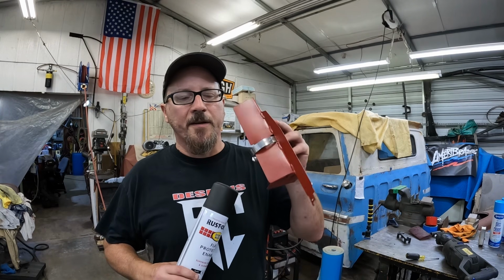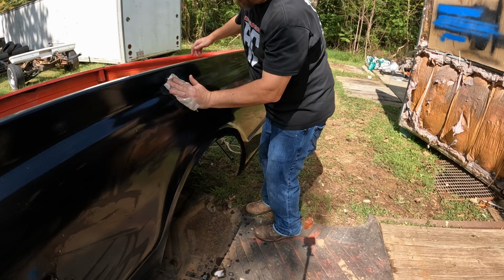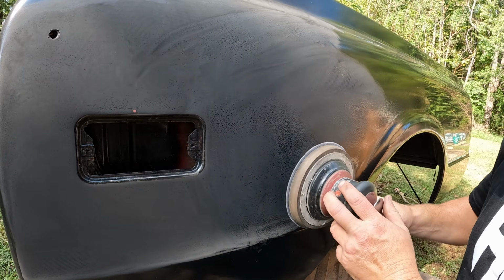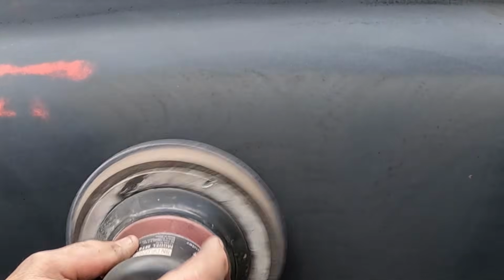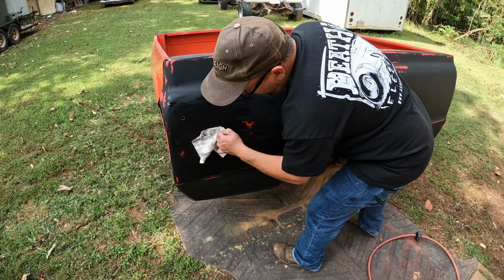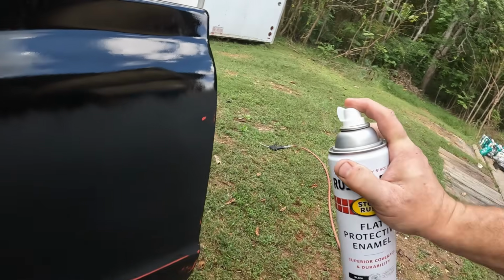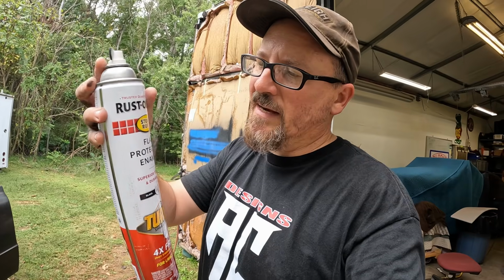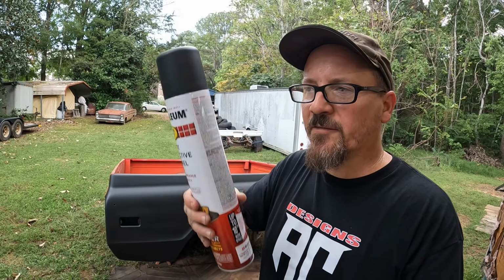TURBO Can Spray Paint (Flat Black) How To Spray Paint Your Car at Home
My Website to Buy Death Before Electric T-Shirts and Shake Master 4000™ is
Oct 1, 2024, to Oct. 31, 2024, all T-Shirt proceeds will go to help Hurrican Helene victims in western NC

these are great originations to work with!!!

In this video I had a blast spraying my favorite spray paint of all the TURBO Can!!! I scooped up some flat black @RustOleumBrands @RustOleumAutomotive  Turbo paint and was dying to try it. So of course, I sanded down the old 68 c10 bed of many colors and started shooting paint. Man this stuff lays down a lot better than the gloss and its easier to spray!!! I can see this on an all over spray paint job for sure!! I may try to shoot some 2k clear over it next week and see if it works better than the black let me know what you think. Adrian At AC Designs Garage!!!

Links for products used in this video are listed below.
Links Below for products that I used in this video
Flat Black Rustoleum TURBO Can
3m 233+ 1 1/2" tape
12 inch masking paper
Wax and grease remover
Red Scotch Brite
Sprayway Glass Cleaner kit
3m Mask
Scott shop towels
tac cloth
Ingersoll Rand DA Sander
3m 320 Velcro sand paper